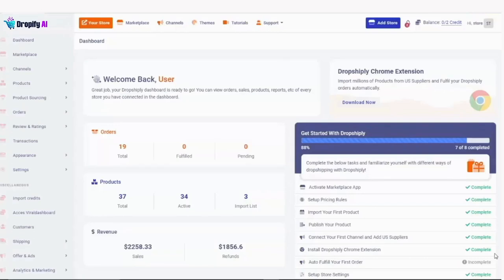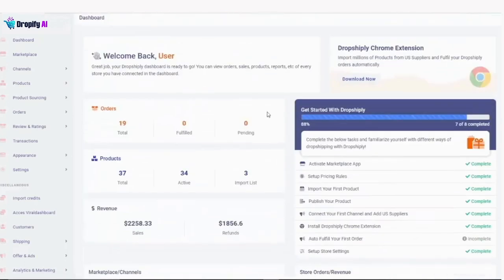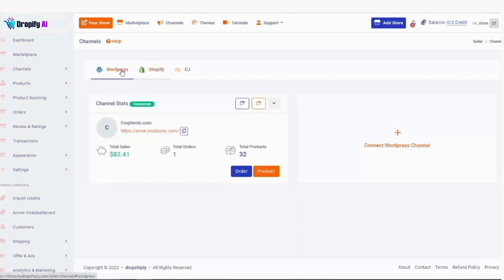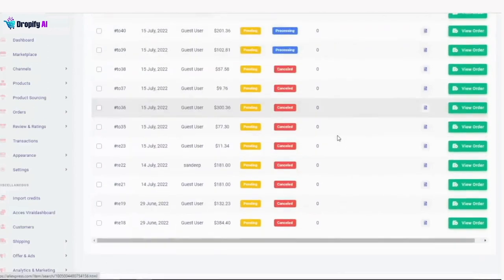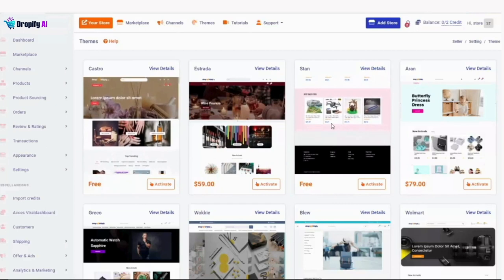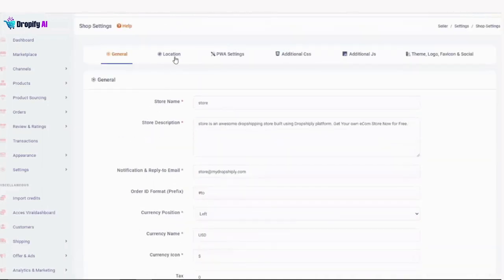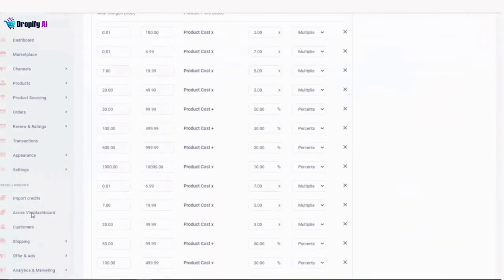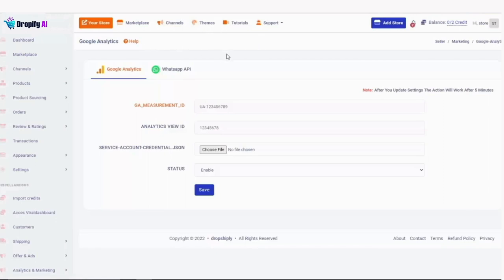Dropify AI Review - All-In-One Platform Build Dropshipping Empire (Uddhab Pramanik)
Dropify AI Review - All-In-One Platform Build Dropshipping Empire

Dropify AI is a cloud-based platform designed specifically for dropshipping businesses. It aims to simplify the process by offering a suite of features that handle everything from store setup and product selection to order fulfillment and marketing tools. The platform emphasizes its user-friendly interface and AI-powered features, making it accessible even for beginners with no prior experience in dropshipping or e-commerce.